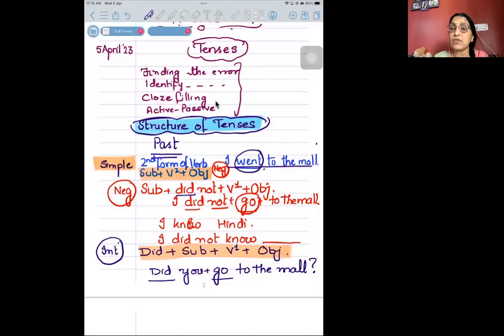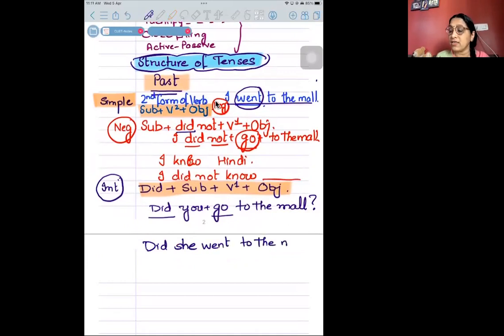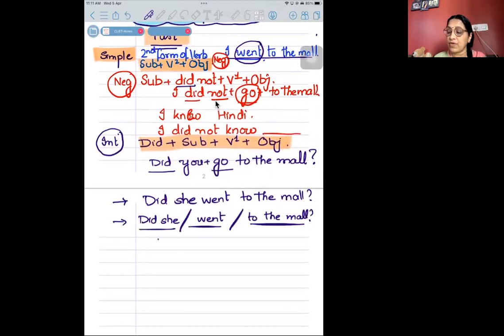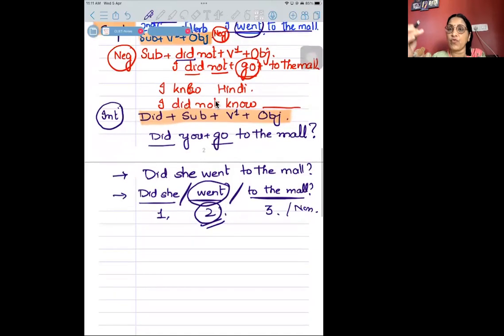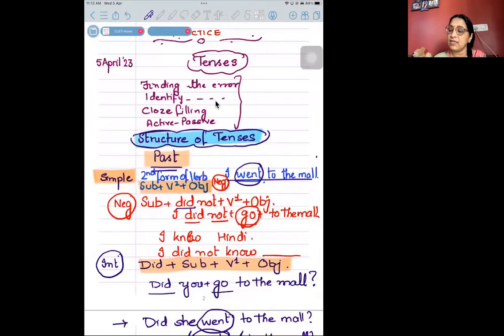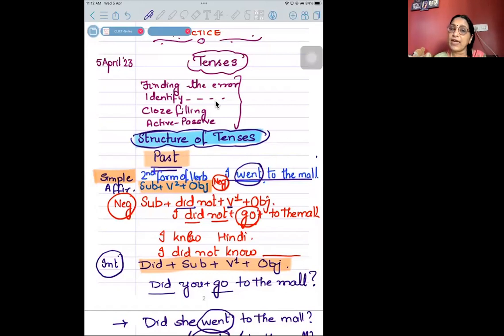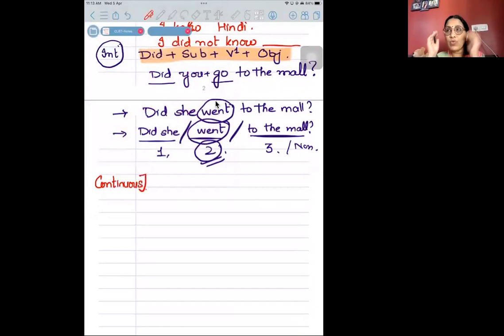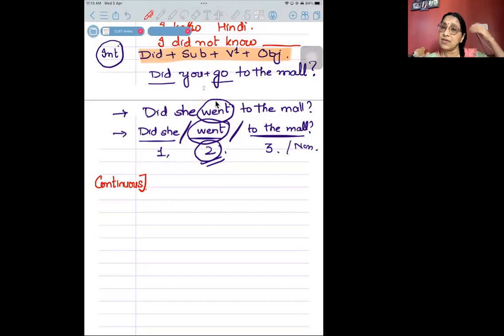TENSES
Today's class teaches the first basic structure of Tenses in Past Form